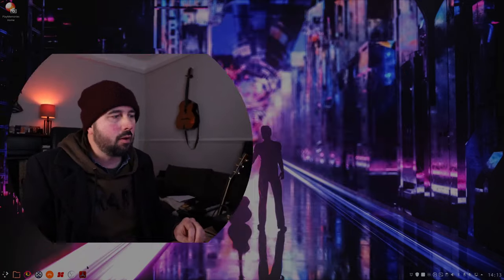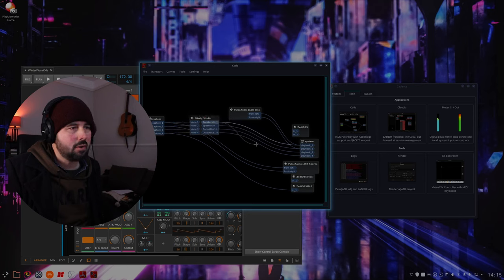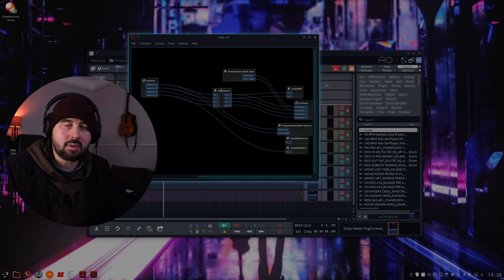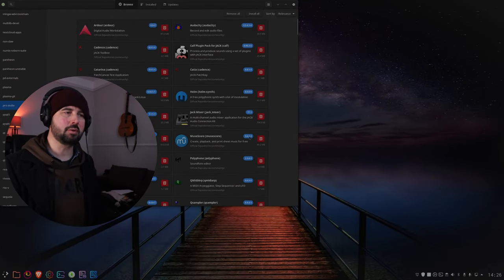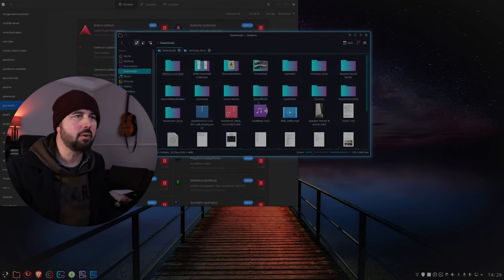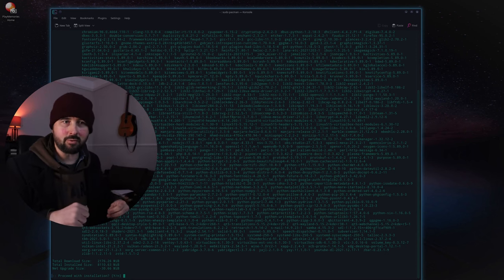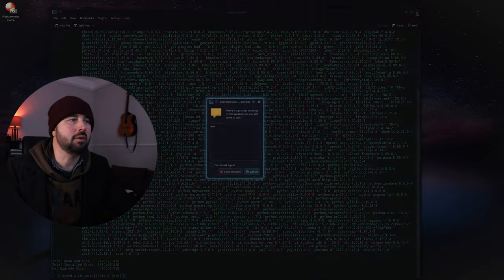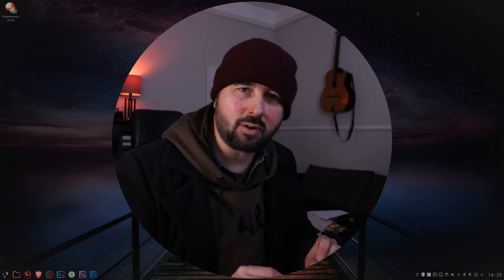Linux music production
Music production on Linux is amazing. With JACK, Cadence and Catia we have immense control over everything whether we're trying to send audio from one DAW to another or to record something straight from the internet into our DAW. Having a huge repository of plugins for audio production is awesome too. Such an astonishing selection of free vst, ladspa and lv2 effects, synths etc.

With pro level digital audio workstations like Bitwig, Waveform and Reaper available natively on Linux there's rarely a need for Windows or MacOS for music production. Add the likes of Vital, Helm, Waverazor, Miniraze, Surge, and Dexed to the mix and you've got everything you need to produce some quality tunes. Linux is potentially the best OS for music production (if you have the patience to learn it).

0:00 Versatility
1:23 Routing Audio
2:13 DAW to DAW
3:24 Any Audio to Anywhere!
3:55 Free Software
5:45 Yay, AUR and Debtap
6:55 Simple Updates
8:37 Downsides
9:38 Gains/Losses
10:43 Tinkering

Yes, it would be nice if we could get support from Ableton, Kontakt, Komplete, MOTU, Reason, NI, Waves, Max/MSP and a few more, but we've got plenty of awesome synths and effects to keep us going in the meantime. Hopefully they'll get around to it eventually. Some of them even work already with WINE!

This setup is so versatile and customisable! I love tinkering to get the most out of my computer and Linux is great for that. Whether you've got an old under-powered laptop or a beast of a machine full of RAM and multi-cores, Linux can coax the most out of it!

If you’re new to Linux, try Ubuntu Studio or AV Linux. They’re preconfigured for pro audio, out of the box. If you don’t mind rolling up your sleeves and learning about your operating system while typing a few commands in terminal and a text editor, then Arch based systems are amazingly versatile. I’ve been on Manjaro for over a year and I like it a lot. Garuda is great too, or try vanilla Arch if you want to go even deeper and customise absolutely everything.